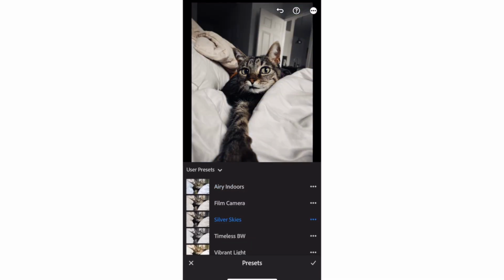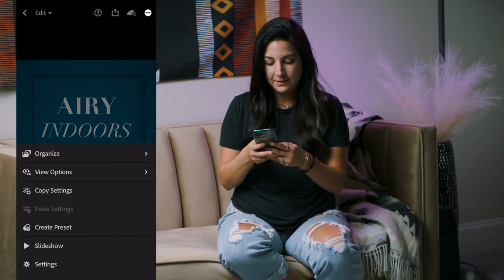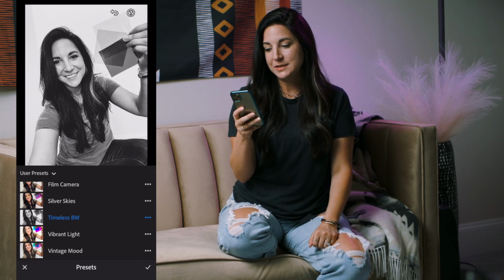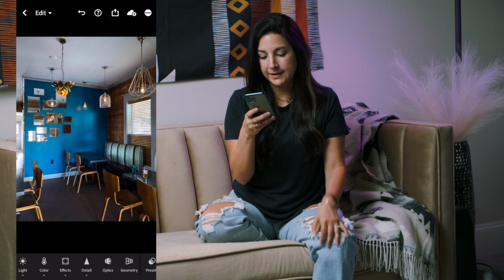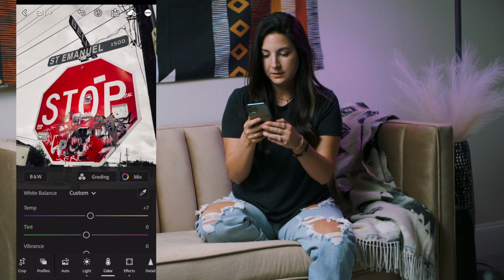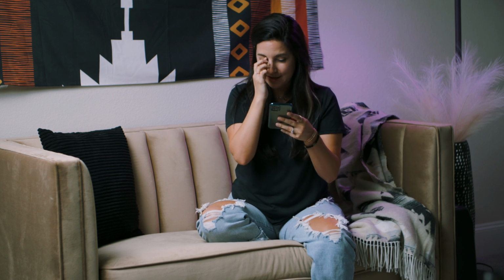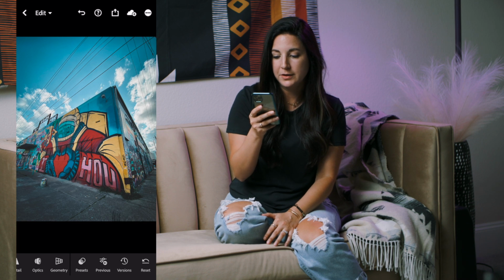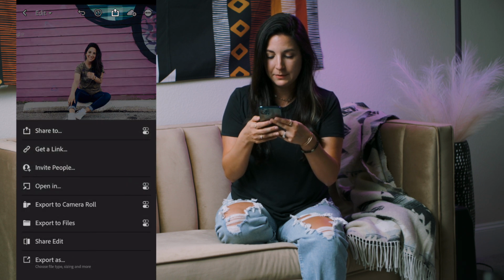HOW TO EDIT MOBILE PHOTOS USING PRESETS